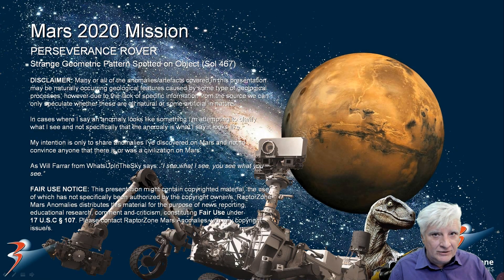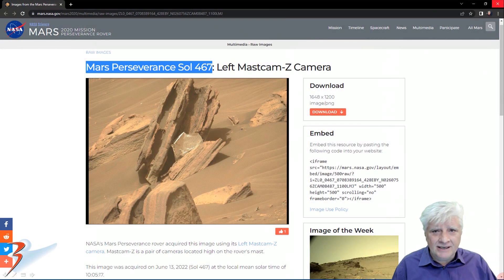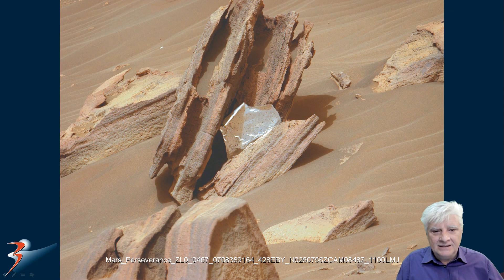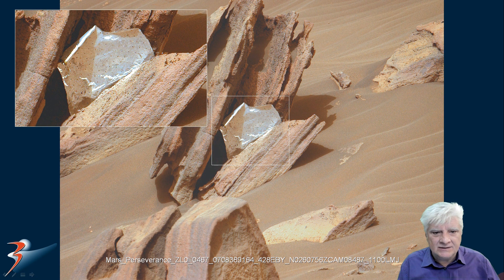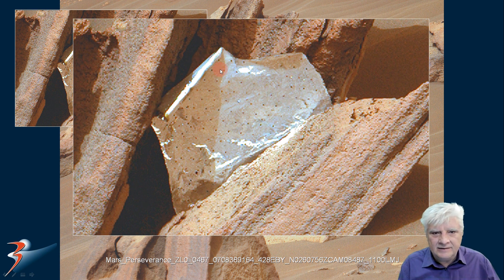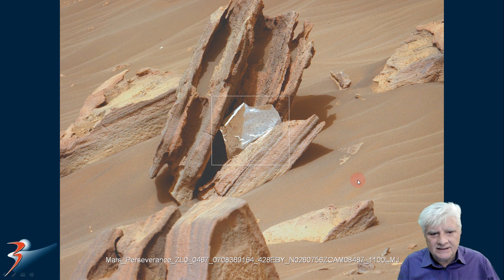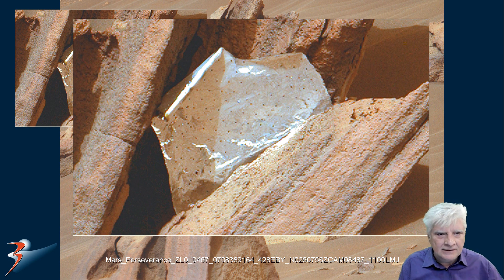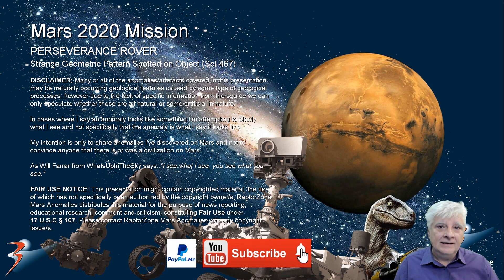PERSEVERANCE ROVER Strange Geometric Pattern Spotted on Object Sol 467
The photograph analyzed here was taken by Perseverance Rover on 13 June 2022 (Sol 467) at the local mean solar time of 10:05:17.

Here I feature an item that is totally out-of-place due to it's colour and the strange geometric pattern on its surface. The pattern consists of multiple dark spots in parallel rows spaces equally apart. Was the geometric pattern created by the rovers laser and/or is this just a natural occurrence on a random boulder/rock?

My Blog Post featuring: 'PERSEVERANCE ROVER Strange Geometric Pattern Spotted on Object Sol 467:'